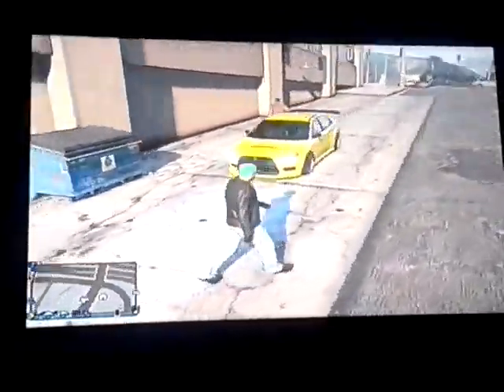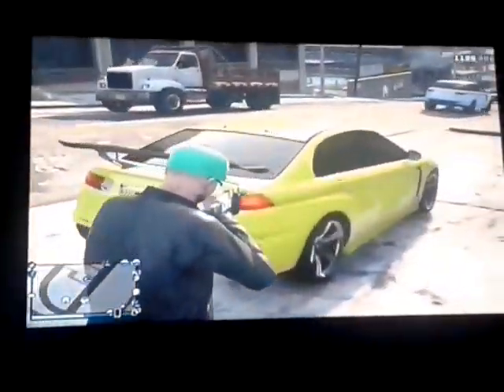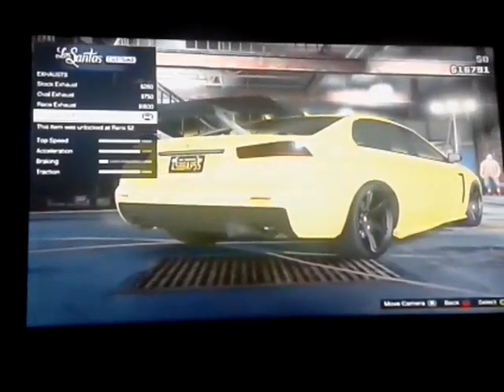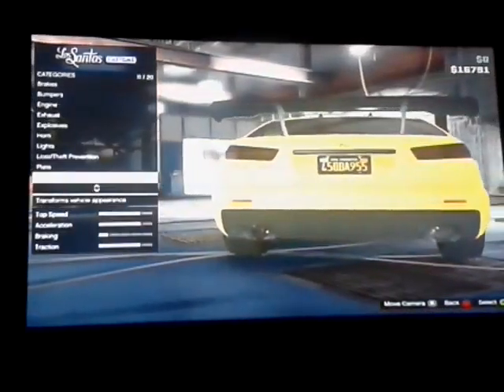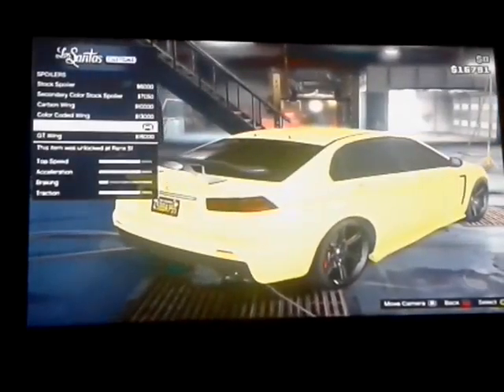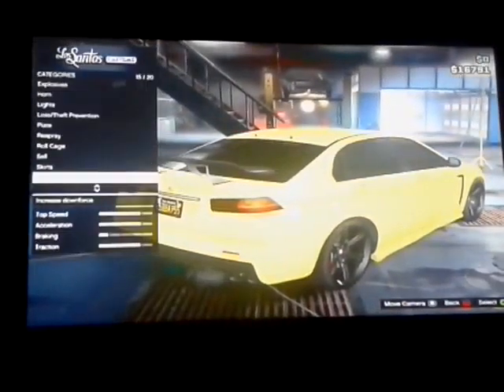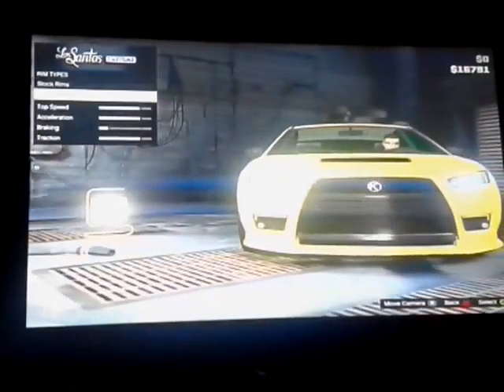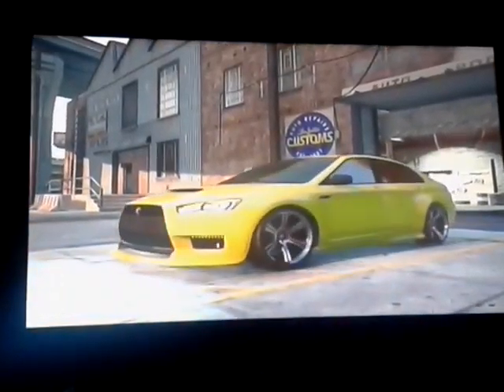Car build.3 brians evo